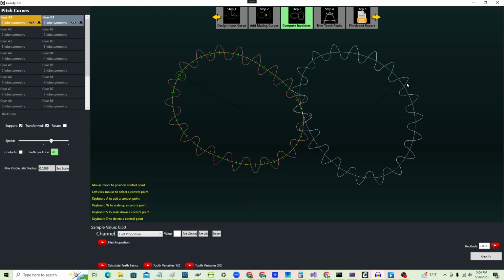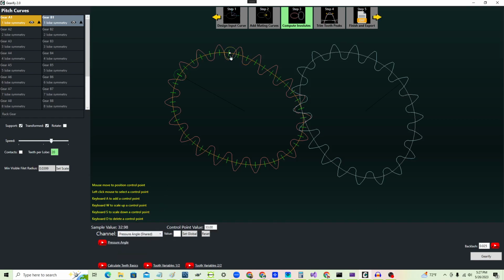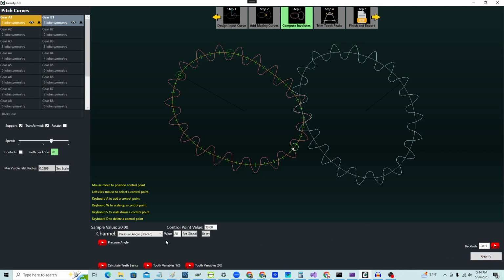Gearify 2.0 Tutorial 9: Tooth Variables, Part 2 of 2